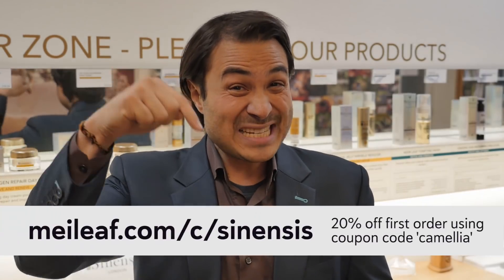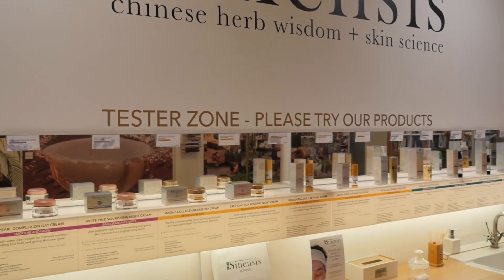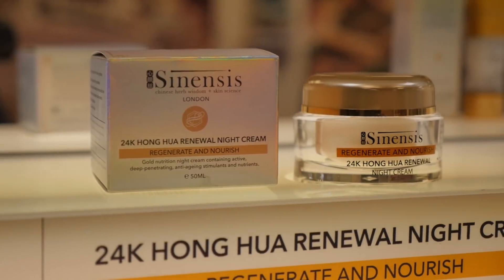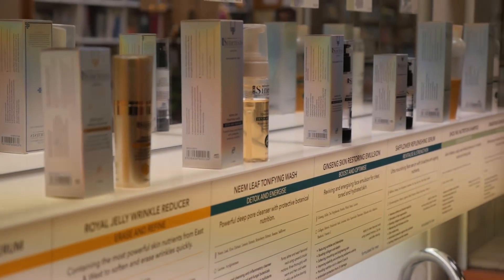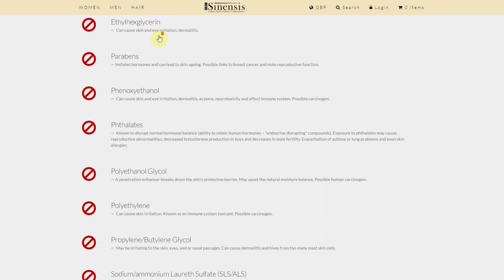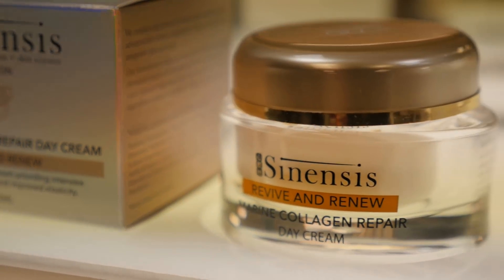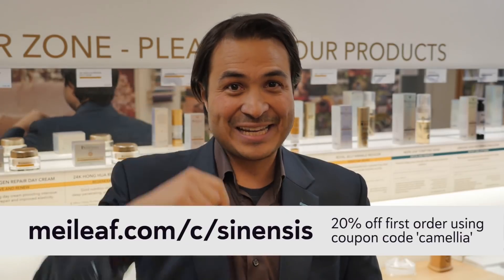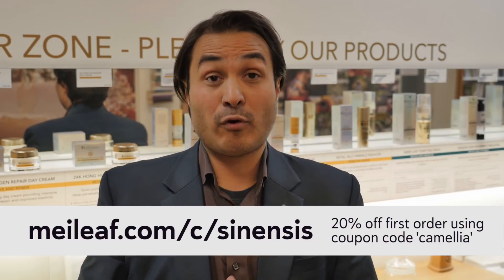Introducing Sinensis Skincare - INTEGRATIVE SKINCARE WITHOUT THE BAD STUFF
This is not a tea video but due to popular demand, we wanted to introduce Sinensis Skincare to all of your tea lovers and give you a special hidden link to purchase Sinensis Skincare at Mei Leaf.

Alternatively, you can read even more information about Sinensis Skincare

Sinensis skincare has come from many years of clinical experience of our Chinese Medical clinic and contains a wealth of Chinese Herbs and other botanicals for the skin.  We combine this herbal skincare wisdom with the latest in proven skincare compounds to make an Integrative Skincare solution.

Our products do not contain any of the Banned 20 ingredients that we believe should not be in your skincare products. to take the skincare challenge by checking if any of these chemicals are in your products.

You will be surprised at how many so-called natural skincare products have these potentially toxic chemicals!